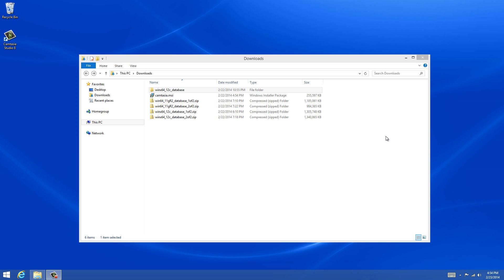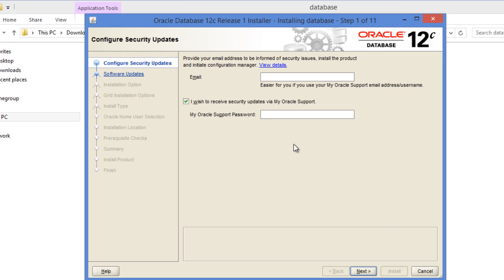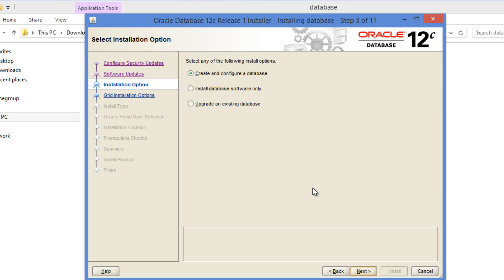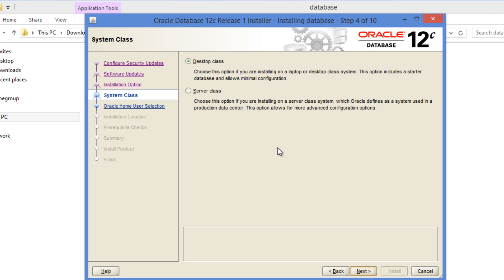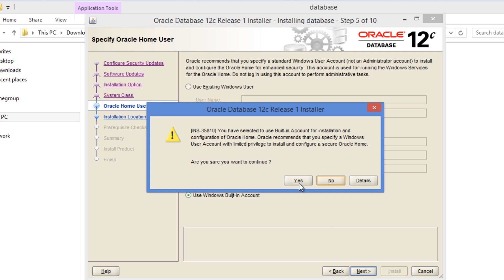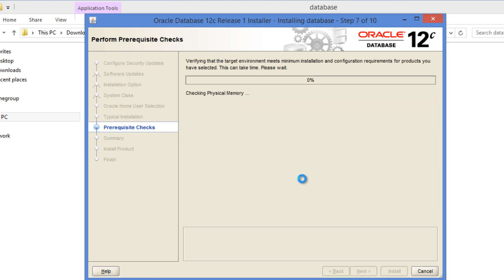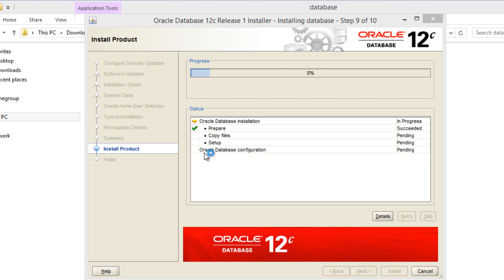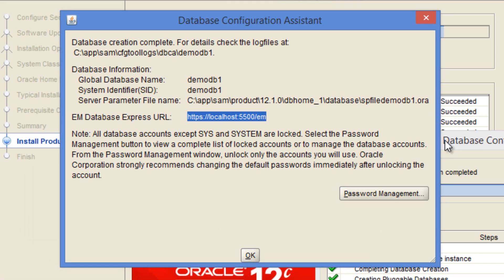Database Video 2 - How to install Oracle 12c in windows 8.1 PC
This part two of the series, How to install Oracle 12c in Windows 8.1 PC. In this video we will explore how to install Oracle 12c using the software that was downloaded using the methods described in the first video